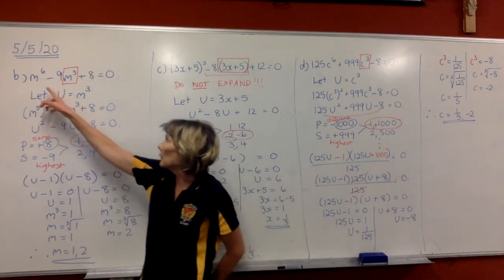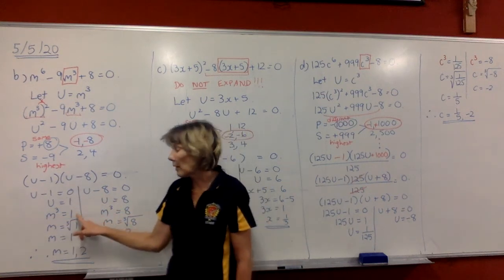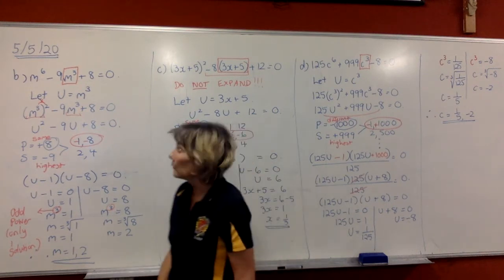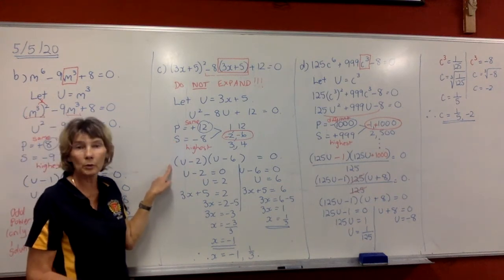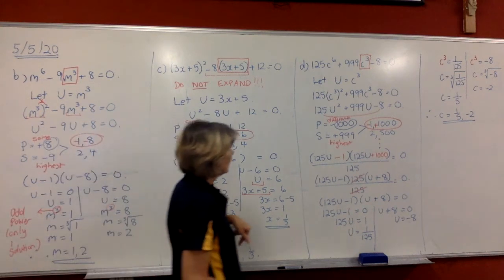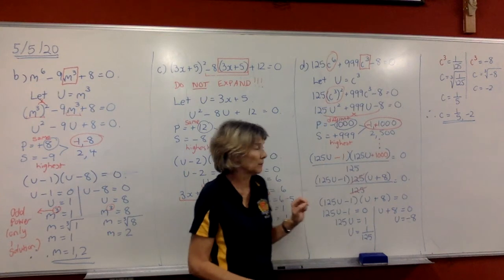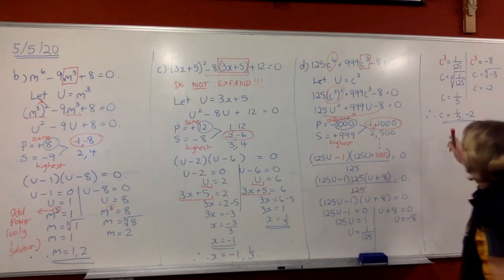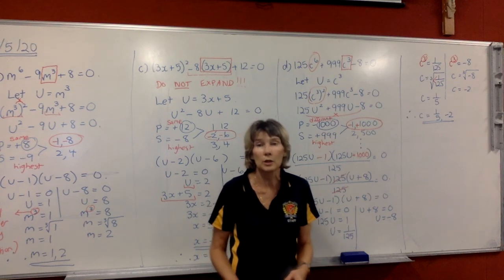Higher Order Quadratic Equations - Video 2 (of 3)